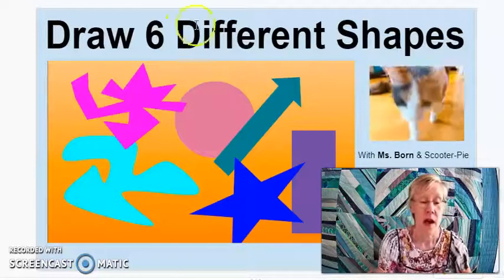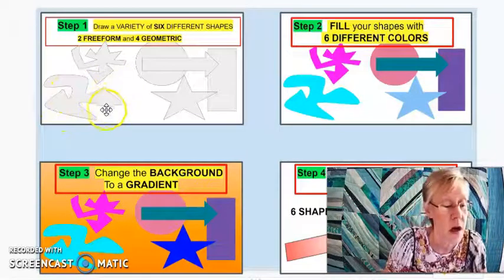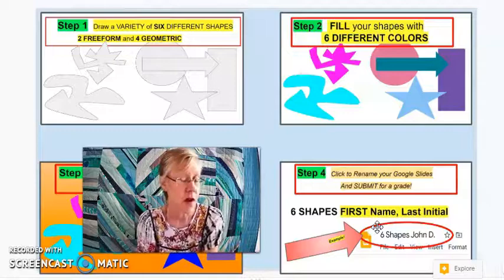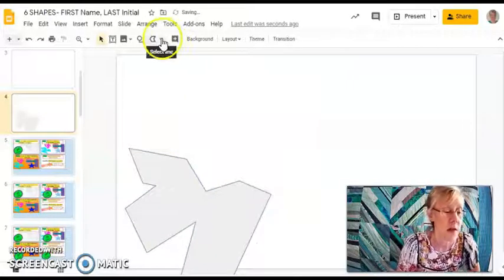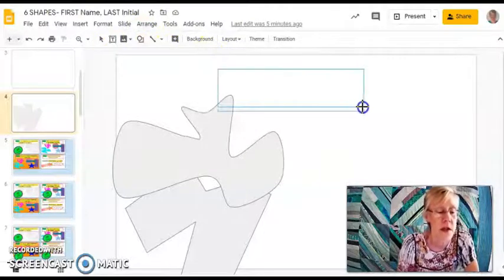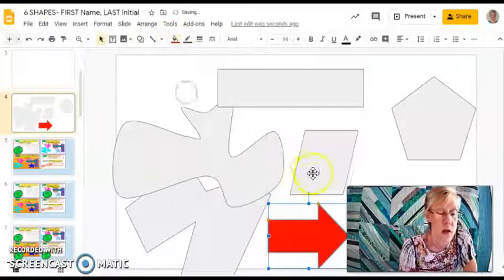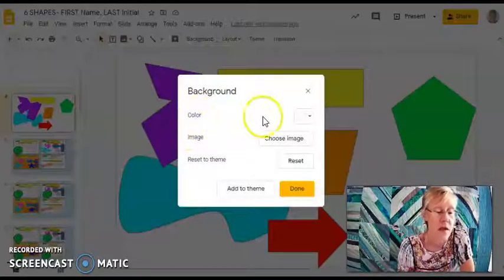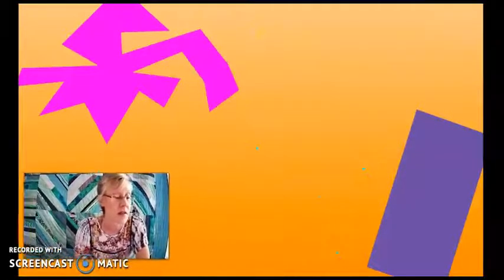6 Shapes with Ms Born OK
Instructional video for remote learning middle school art class.